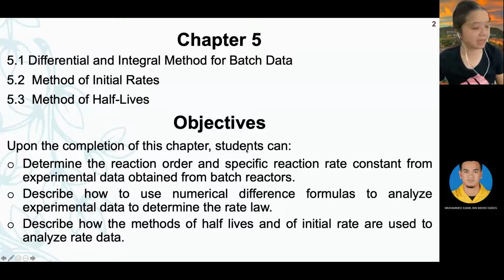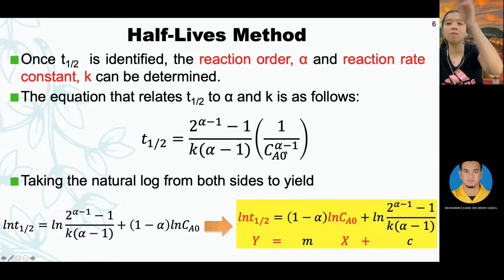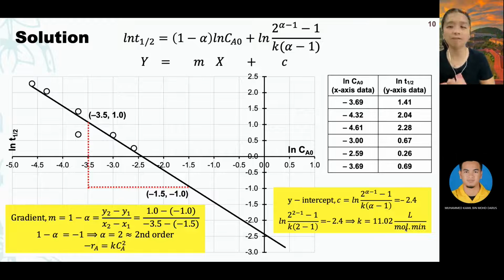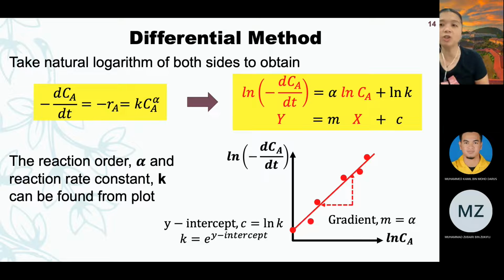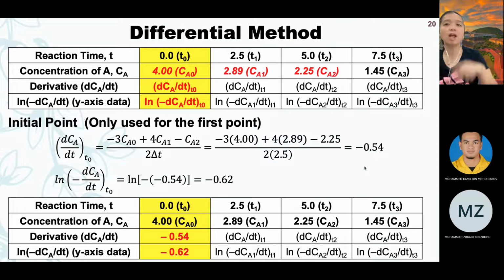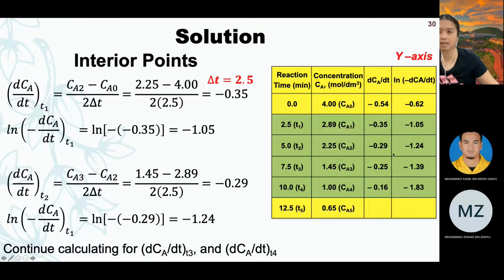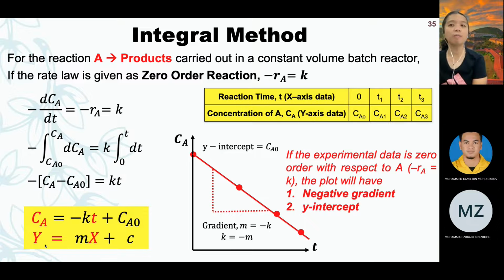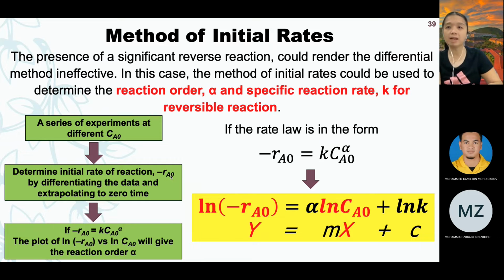Lecture Chapter 5